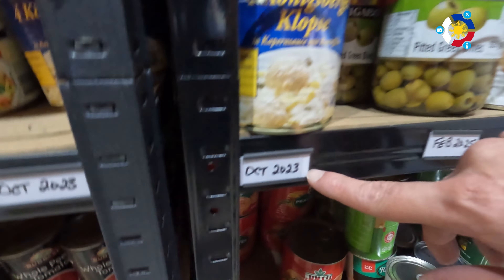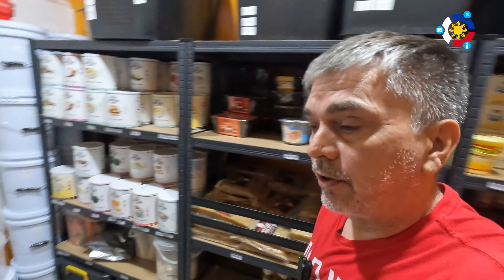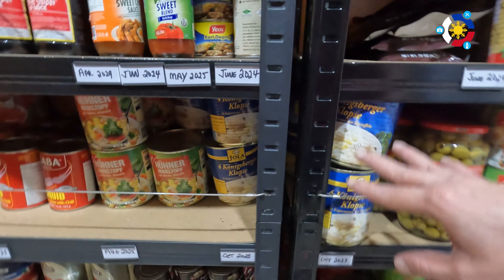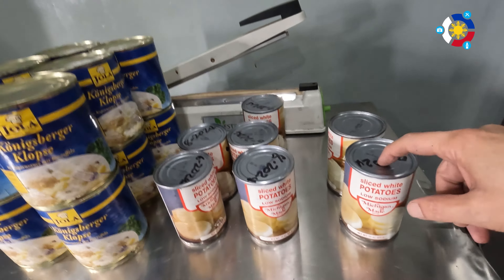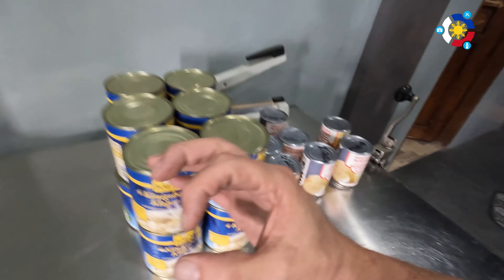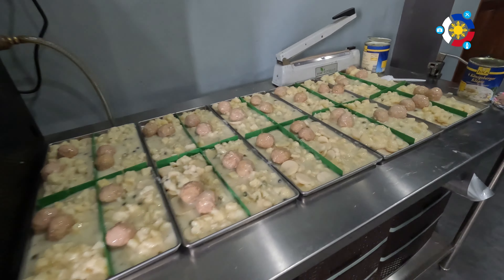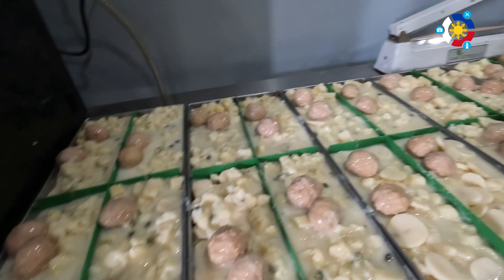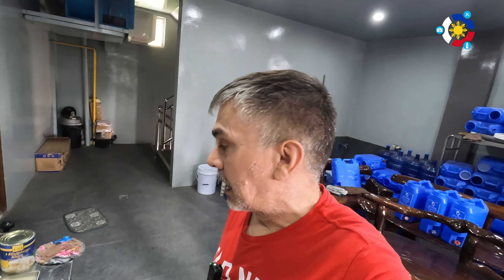Extending the self life of food in my pantry - German Potato Soup